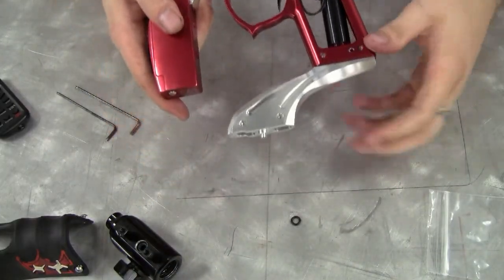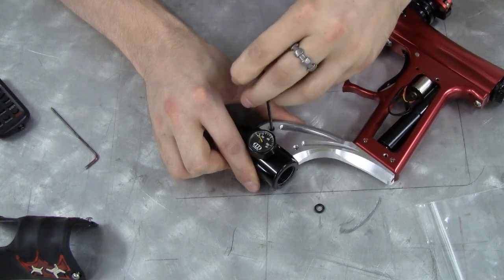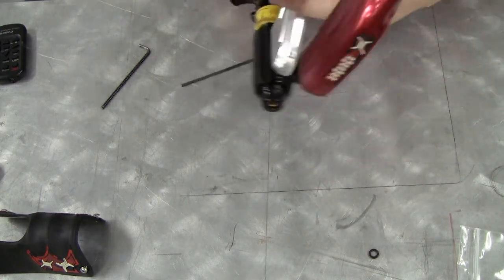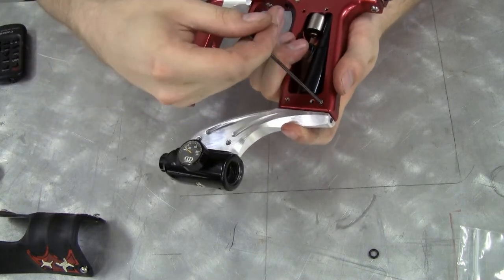Nummech Mini/Axe drop forward install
Installation of our integrated drop forward, compatible with Invert Minis and Empire Axes. The mounting method is a little different than the stock parts, so this video should come in handy.